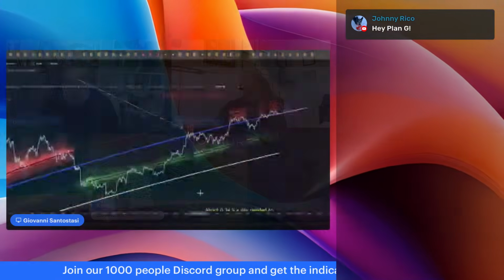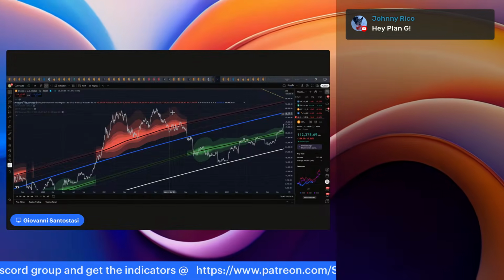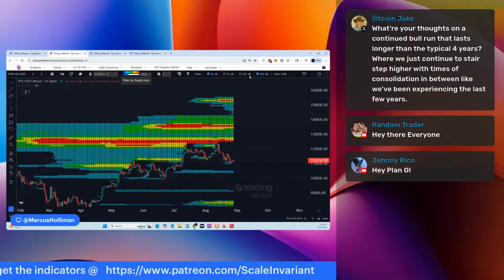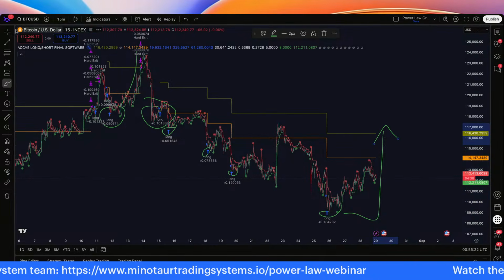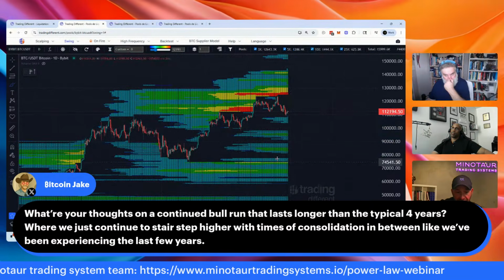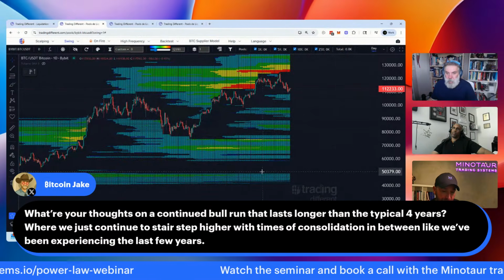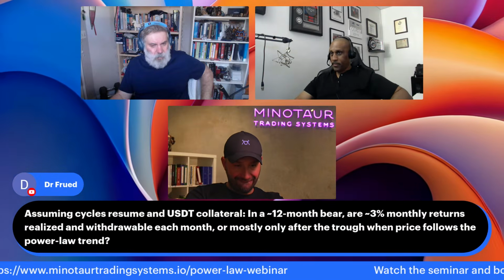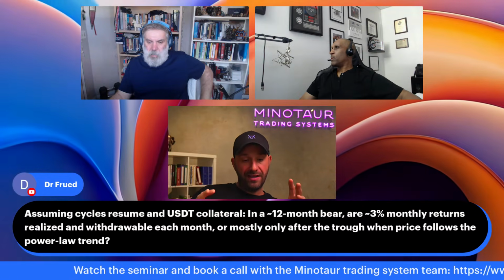Bitcoin Live with the Power Law & Minotaur Team, #21 8/28/2025